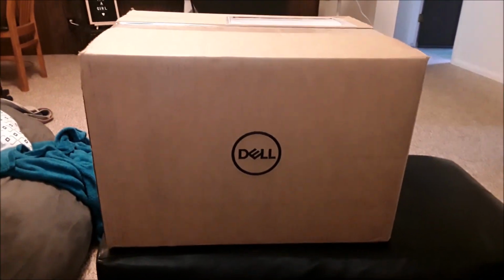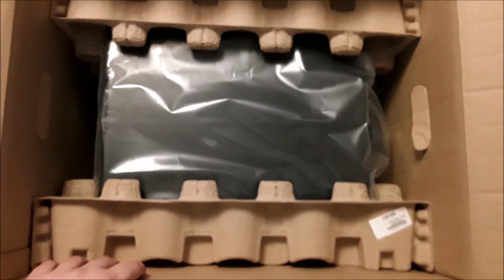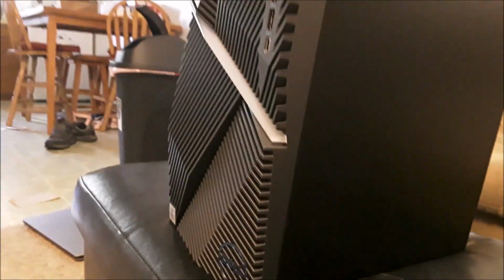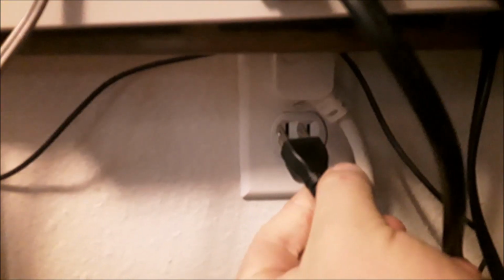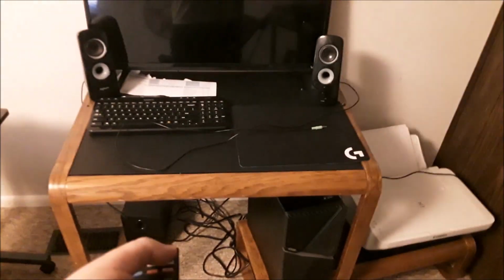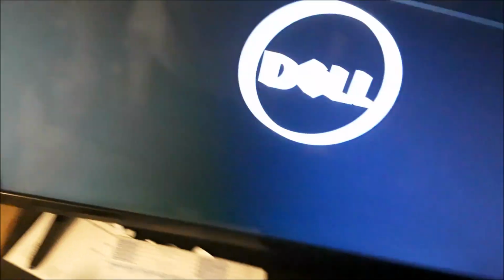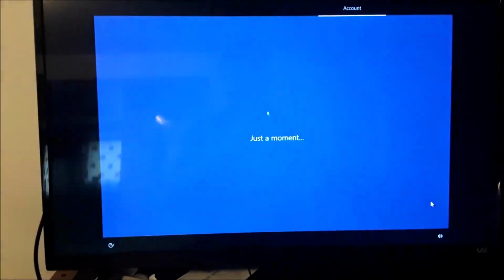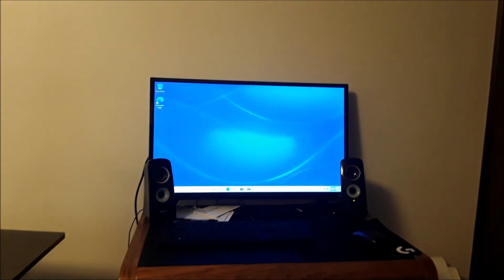I Unbox My New Computer! | Dell G5 Desktop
I have finally upgraded! Watch as I unbox the future of my videos and my YouTube channel!